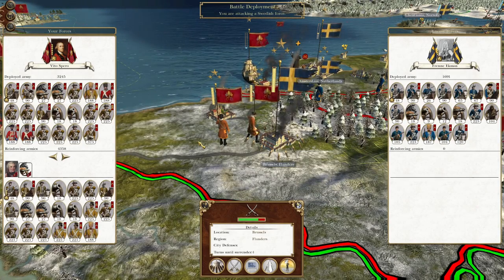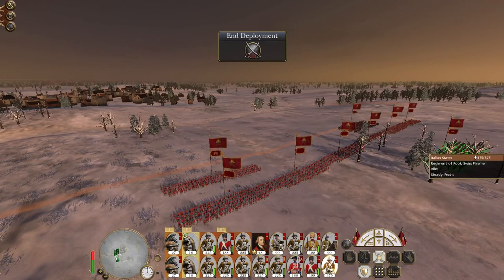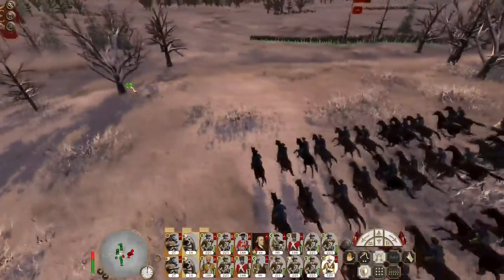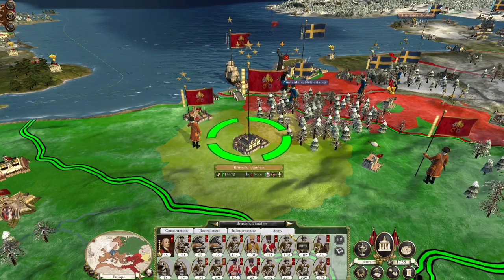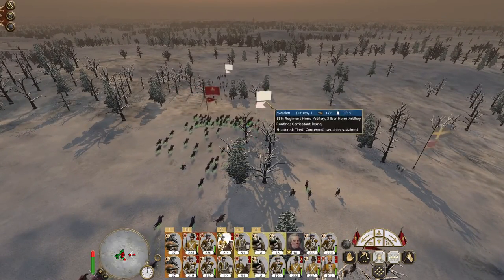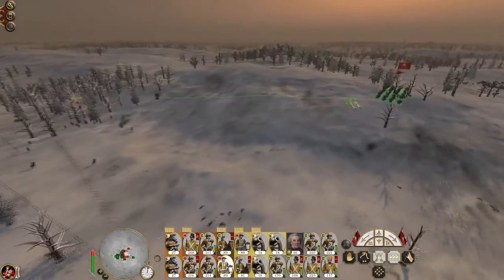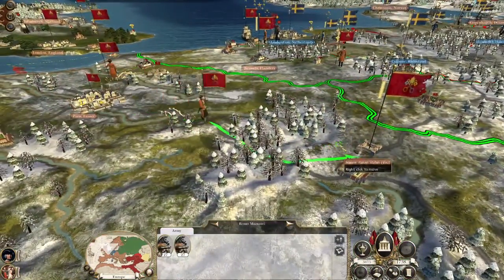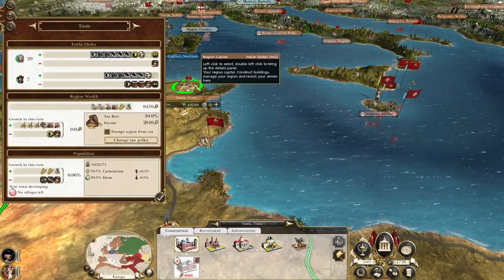Let's Play Empire Total War: DM - Italian States #77 - Onward to Brussels!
Hey guys, welcome to the next episode of my Empire Total War Lets Play as Italian States - in this episode we push onward to Brussels and expose the western flank of the Swedish position!